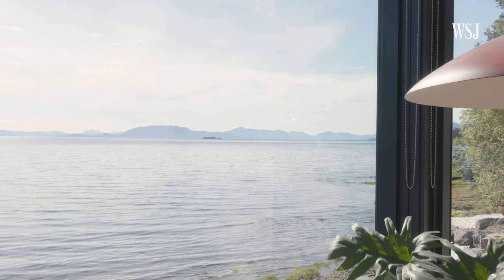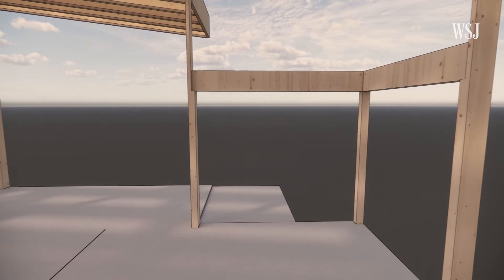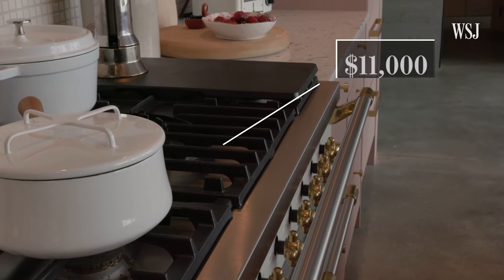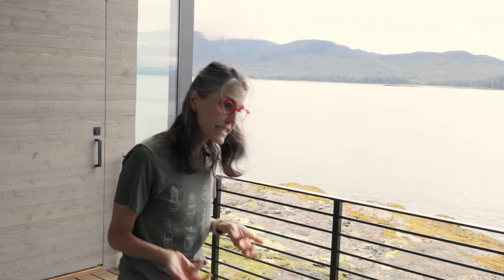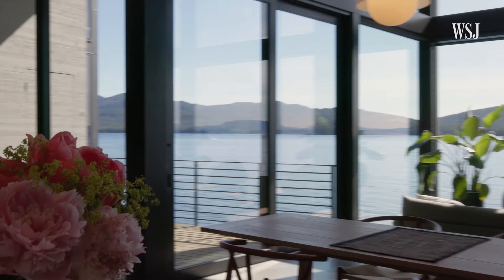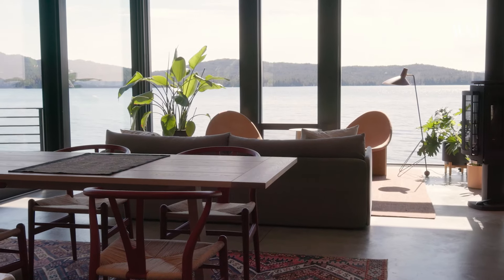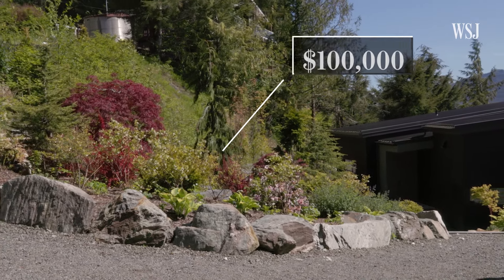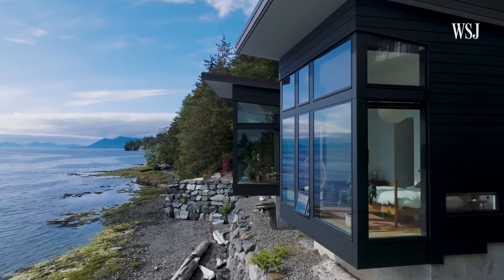The Alaska ‘Vanity House’ That Changes With the Tides | WSJ Mansion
This luxury oceanfront property in southeast Alaska, with concrete floors and a pink kitchen, cost $2.07 million to build and furnish. The home includes a strawberry wall, a floating chair that costs over $3,000 and ocean views from every room.

Homeowner Kristi Linsenmayer describes the joys and challenges of custom-building a home over the water in rural Ketchikan.

0:00 Living on the water
0:54 Living room
1:32 Kitchen
2:25 Deck and nook
3:54 Primary bedroom
4:49 Outside space

WSJ Mansion
Tour one-of-a-kind luxury homes and mansions, as homeowners and architects break down the amenities, rooms and design features that make these real estate marvels unique.